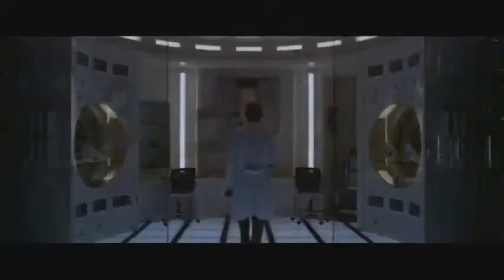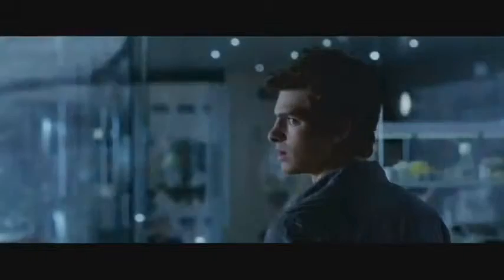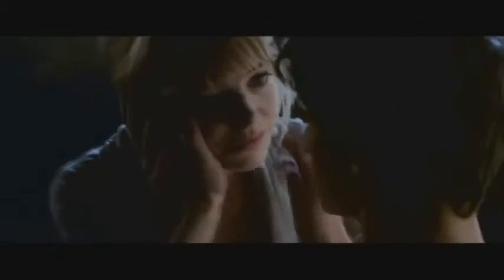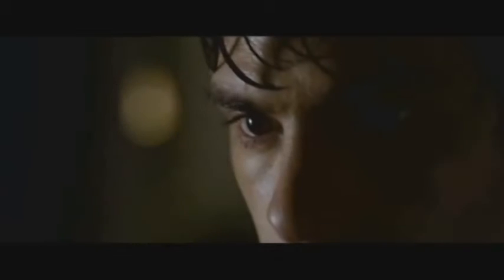The Amazing Spider Man 2'primer tráiler ingles jktem trailers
Trailers en  español de las mejores peliculas: en español latino y sub español
¡ Subscribete ya para ver los nuevos y mejores trailers, extractos de pelis y mas videos en exclusividad !